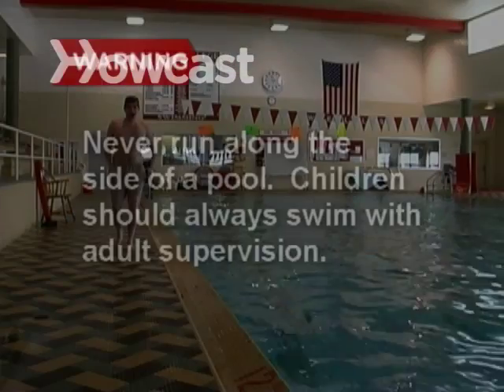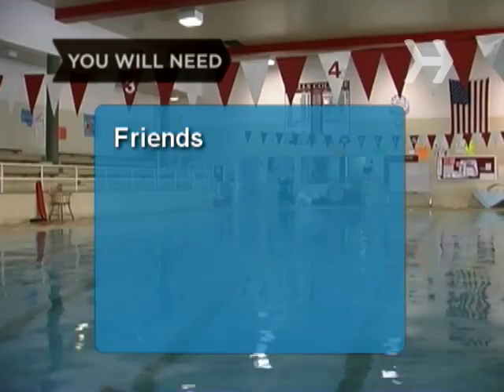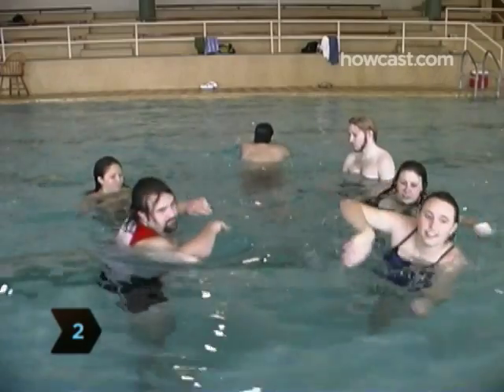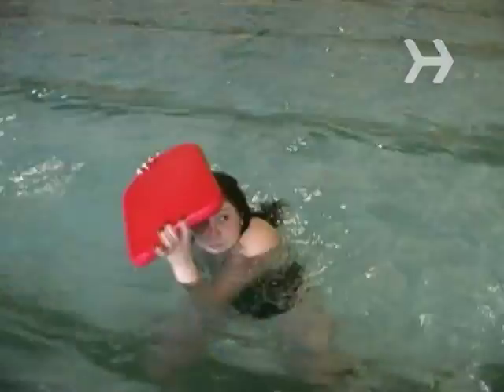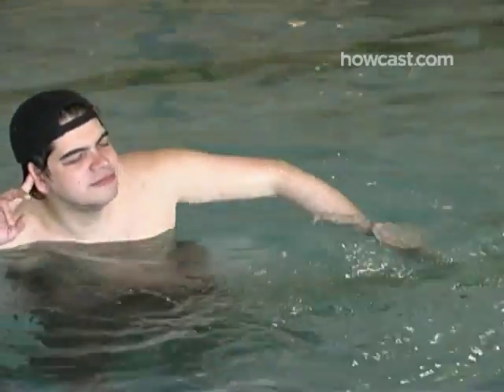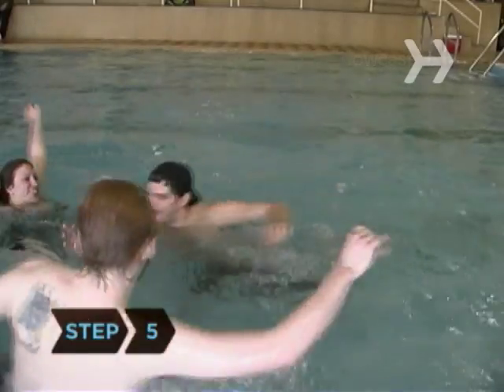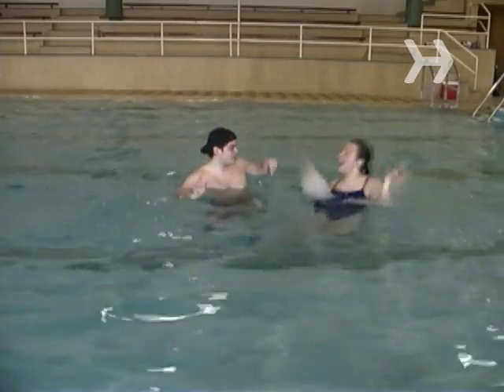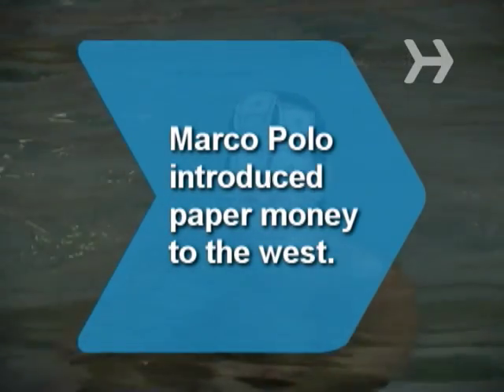How to Play Marco Polo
It's the coolest pool party game ever named after a 13th-century explorer. Marco Polo is a perfect way to cool down and have fun.

Warning
Never run along the side of a pool. Children should always swim with adult supervision.

Step 1: Grab some friends
Marco Polo works best if you’ve got a ton of friends with you. Pick a sunny day, organize a trip to a local pool or a back yard oasis, and dive on in.

Step 2: Pick a Marco
Pick someone to be 'it' or 'Marco,' and have them swim to the opposite end of the pool. As is tradition, feel free to taunt this person mercilessly.

Step 3: Count down
Marco has to close their eyes, and keep them closed throughout the game. Marco then counts to ten, which is everyone’s first chance to scatter around the pool. Be creative with your hiding place, and always keep moving, but whatever you do, don’t get out of the water!

Step 4: Heed the call of Marco
When the Marco is done counting to ten, they’ll shout 'Marco!' Everyone then has to shout the response call, 'Polo.' This shouting process is like sonar, and Marco can call out as much as he or she wants. Everyone has to respond.

Tip
If you don’t shout 'Polo,' Marco can call you out on it. If Marco’s right, and you didn’t respond, you automatically become the next Marco.

Step 5: Don't get caught
Now, it’s Marco’s job to swim around the pool trying to find a victim. Just like tag, if Marco touches you, you’re the new Marco.

Step 6: Be a fish out of water
In one version of the game, only Marco has to remain fully in the pool at all times. Everyone else can slip in and out as they want—but if Marco shouts 'Fish out of water!' while someone is out of the pool, they become the new Marco. If there is more than one person caught, Marco chooses the loser.

Marco Polo’s account of his travels in China introduced the concept of paper money to the West.